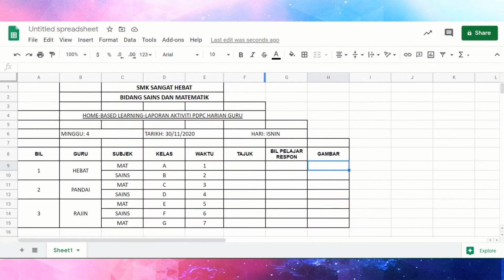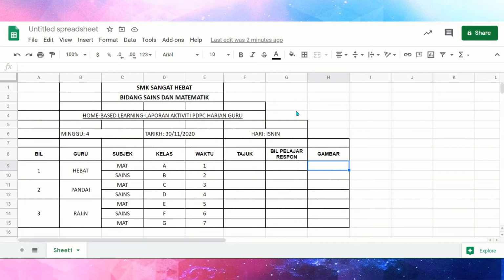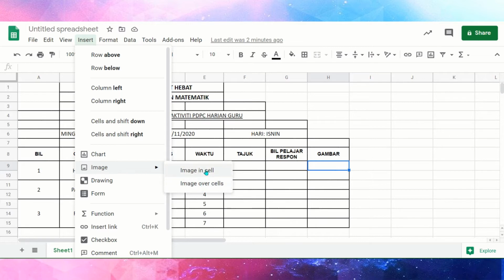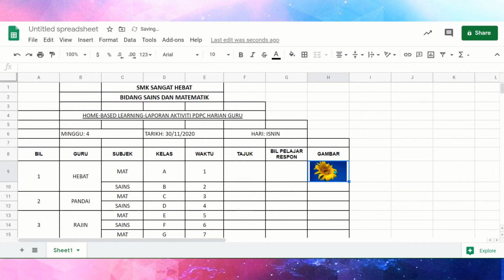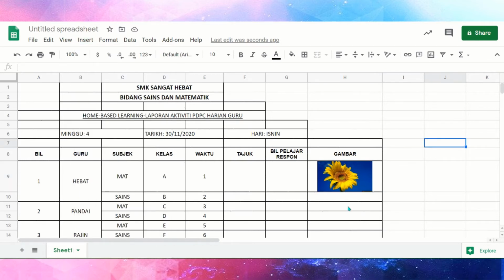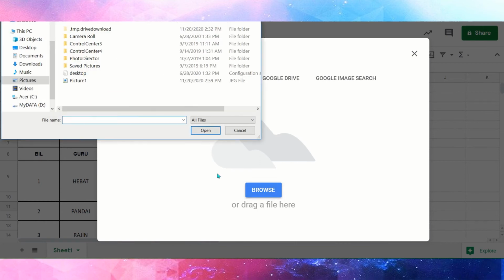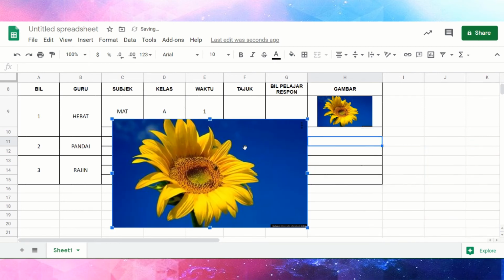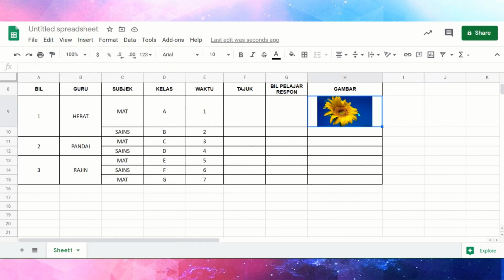How to insert picture into Google sheet